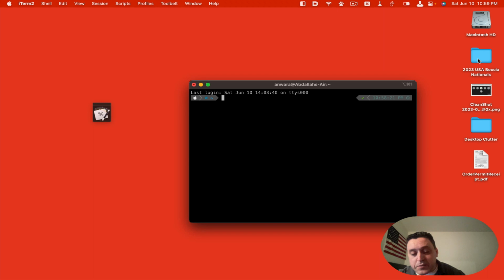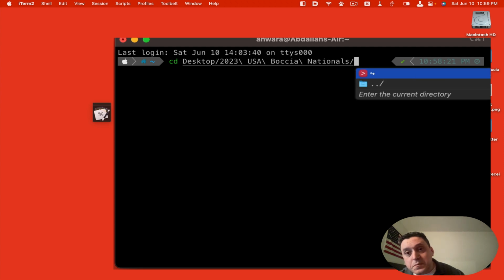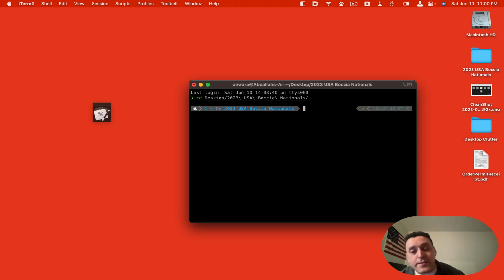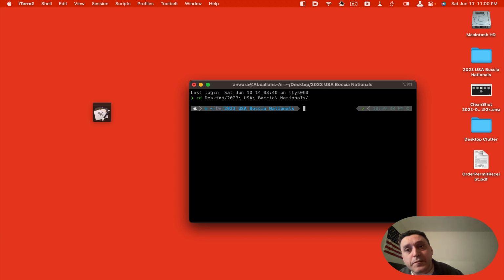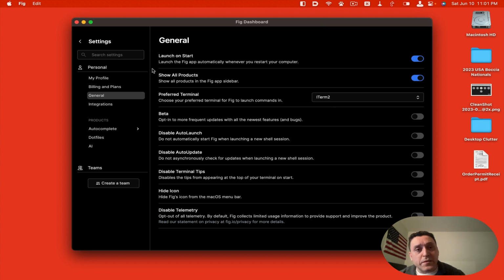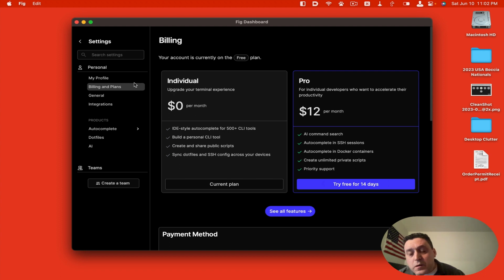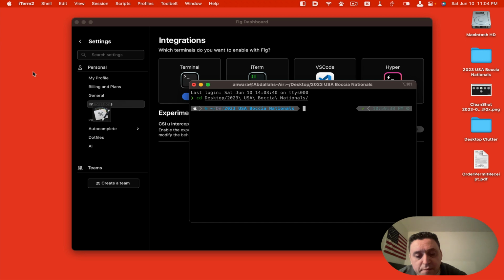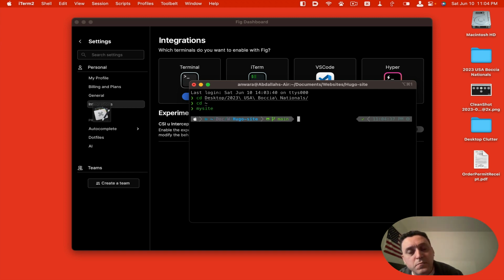Boost CLI with Fig: A Complete Guide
Unlock your productivity with Fig, the powerful command-line tool that transforms your terminal experience. In this video, we dive deep into how to install, use, and customize Fig to make your command-line interactions faster and more intuitive. Whether you're a beginner just getting started or a seasoned developer, you'll find tips and tricks to enhance your CLI skills. With Fig, the terminal is no longer a daunting text-only interface, but a more user-friendly and efficient tool.